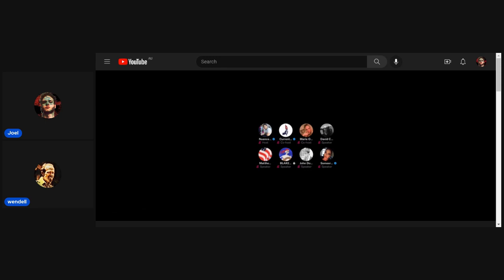Joel Davis on John Doyle and PragerU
reacting to John Doyle twitter stream

Nick Fuentes